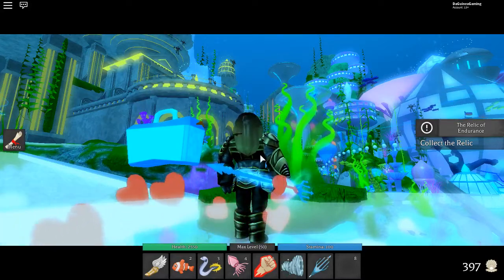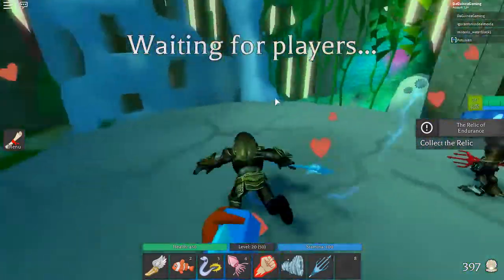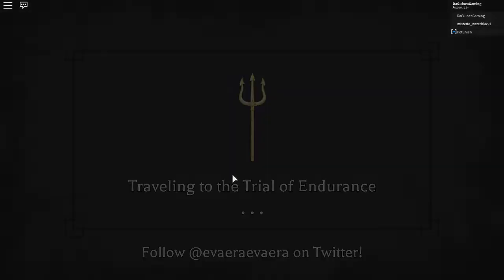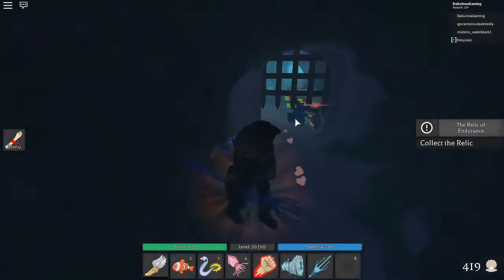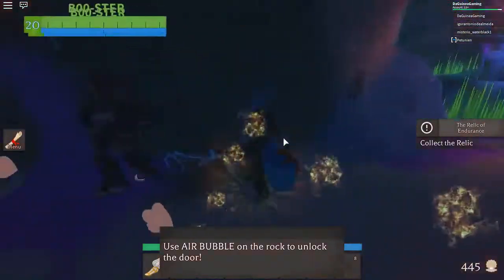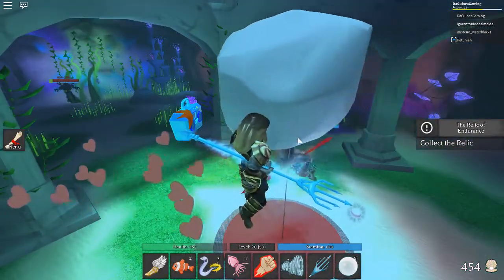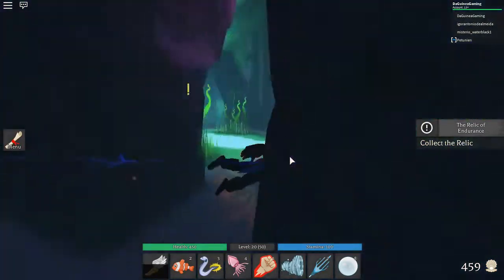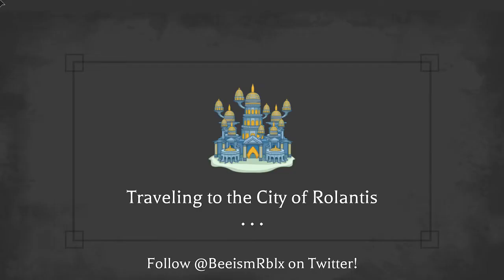[EVENT] How To Get Aquaman's Gladiator Armor | Roblox Aquaman Event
In this video I will be showing you how to get Aquaman's Gladiator Armor in The Roblox Aquaman Event.